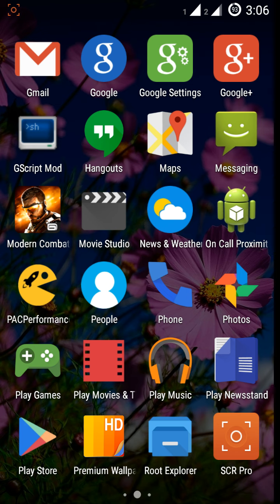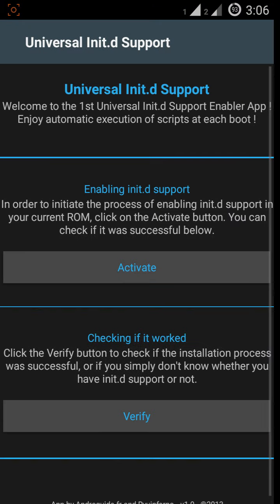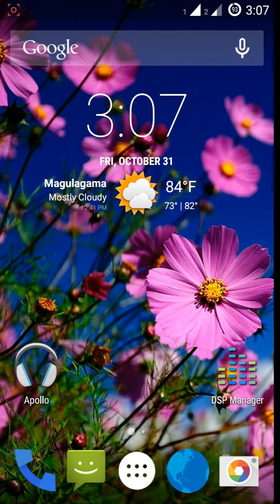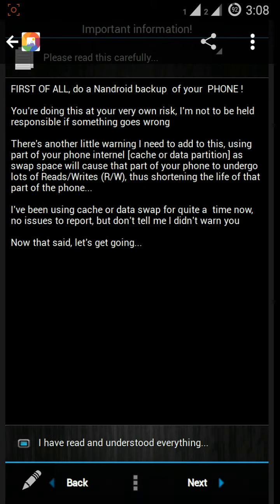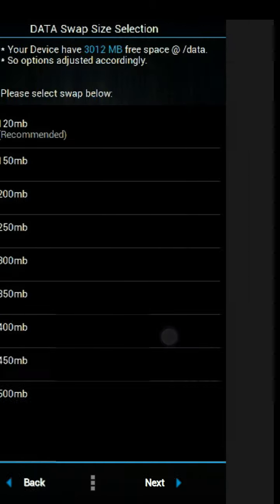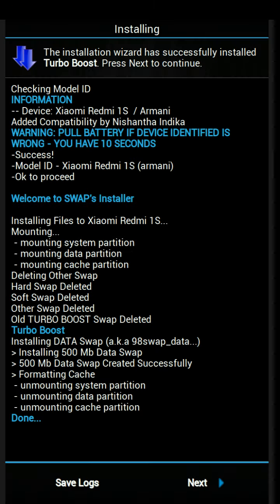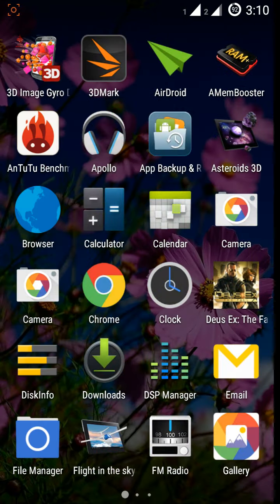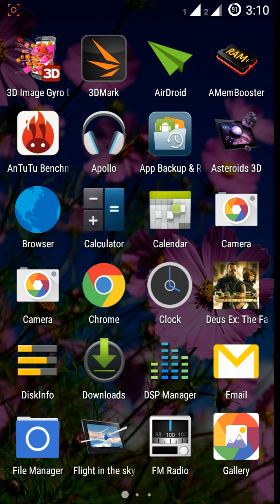TURBO BOOST MOD (Improved Swap Ram) for Redmi 1S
This is a Improved swap ram system. Added Compatibility for Redmi 1S by Nishantha Indika (Me). This video will tell how to install this.

Thanks to Harbir@XDA for this swap system.